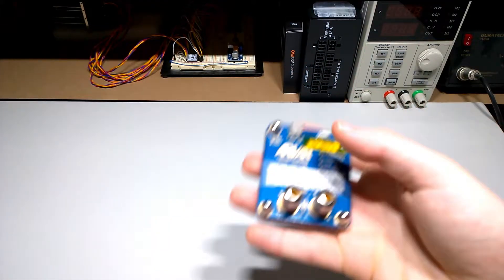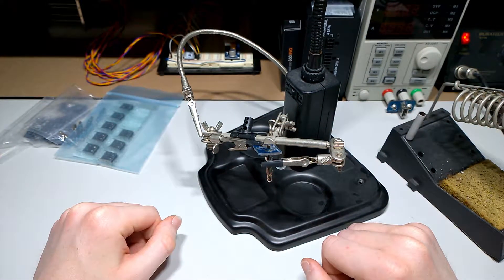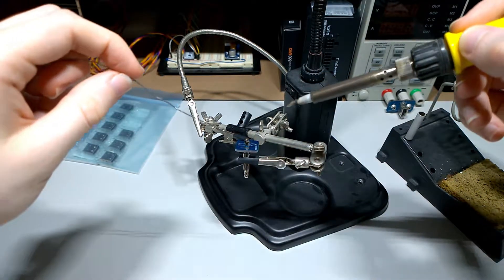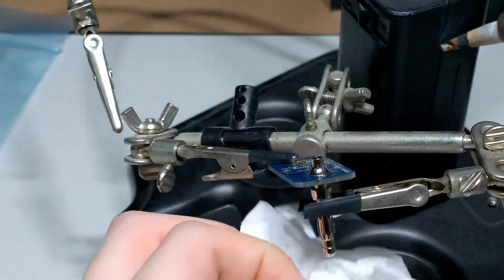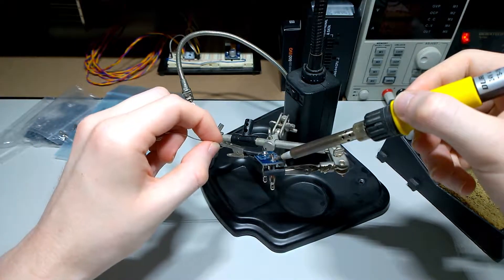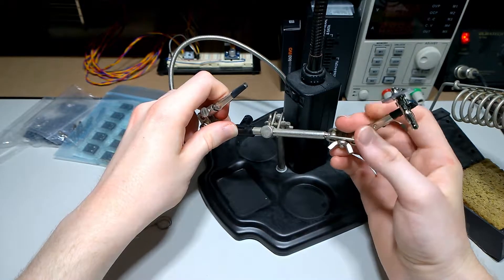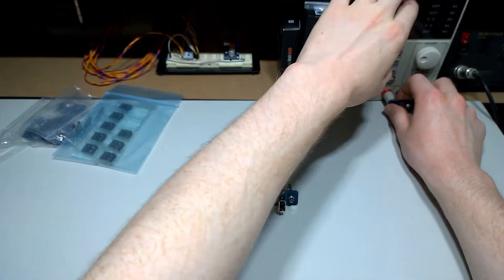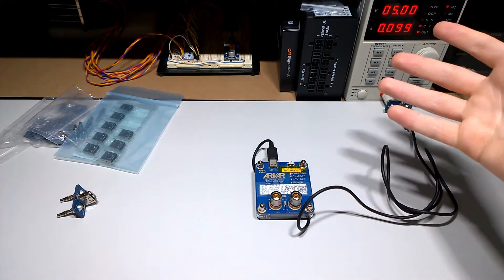PSU 3/4" Binding Post to USB A Adapter Assembly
REF: WT-YT-V-1